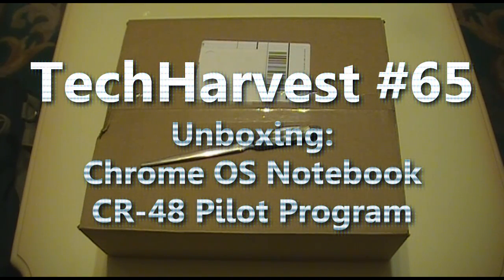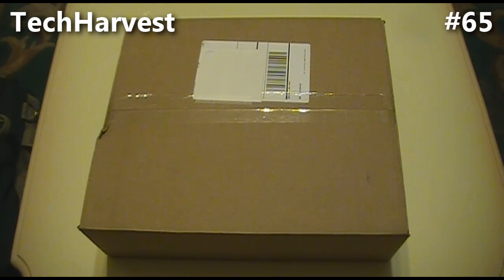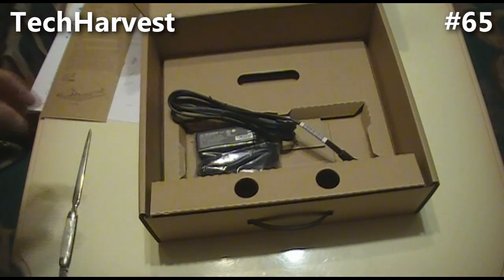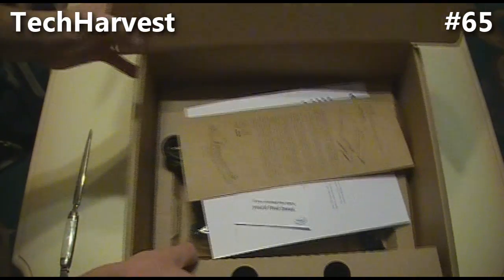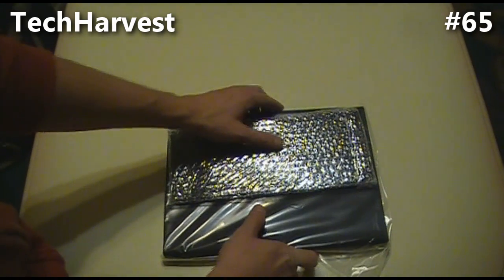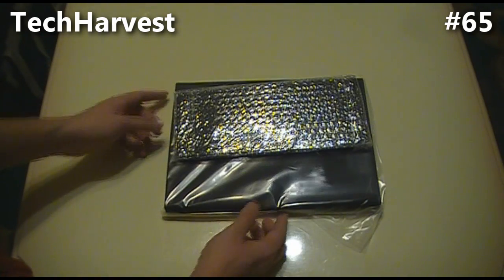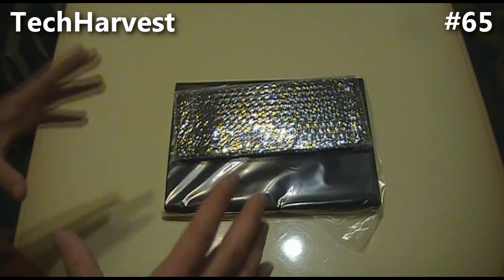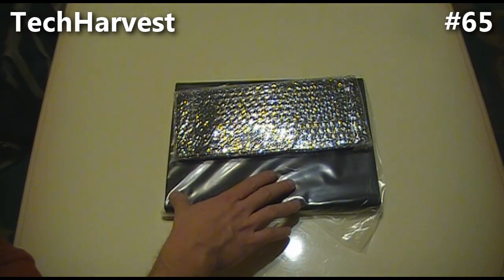Chrome OS Notebook CR-48 Unboxing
What a nice surprise I found on my doorstep this morning.  The Chrome OS Notebook from Google's Pilot Program.  The CR-48 is the first ever Chrome OS piece of hardware and I have one in my grubby little hands!  Thanks Google.